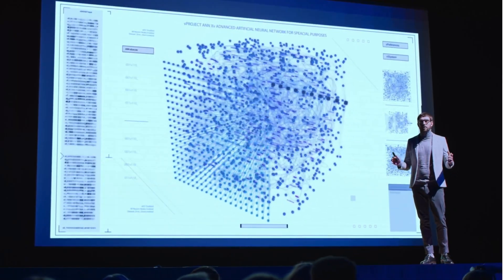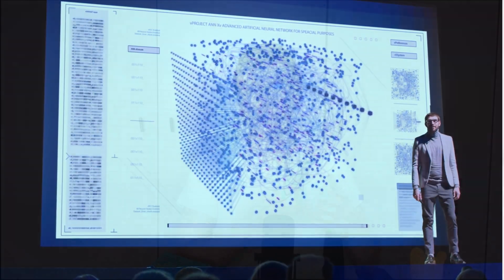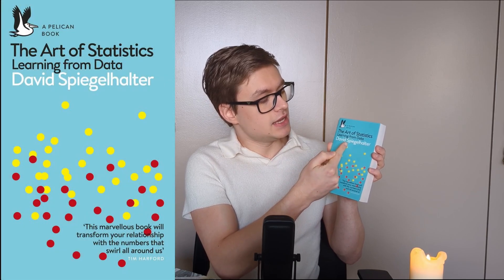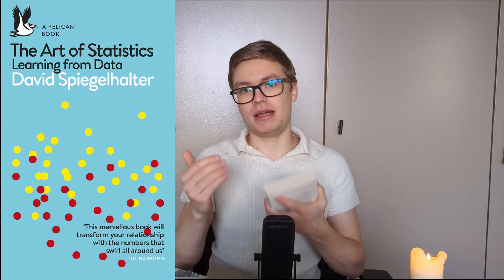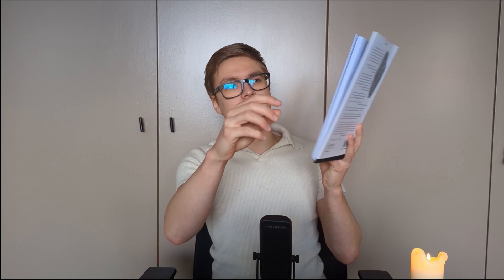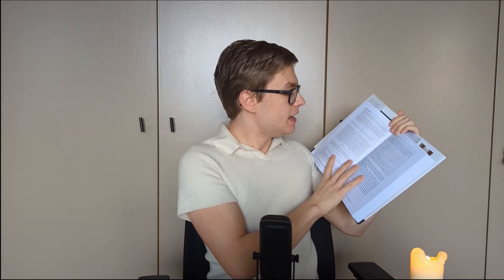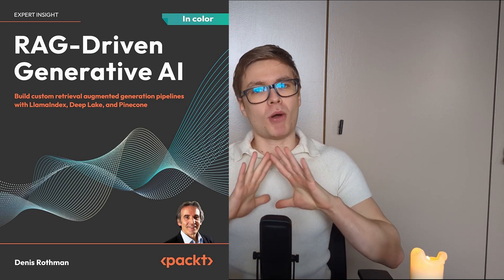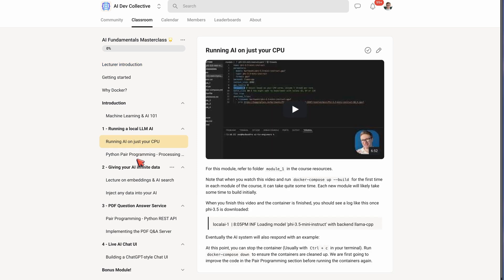The best AI Engineering books for beginners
In this video I explain why these four books can turn you into a professional AI engineer capable of building applications used by thousands.

📚 Books mentioned

Artificial Intelligence: A Guide for Thinking Humans by Melanie Mitchell
The Art of Statistics: Learning from Data by David Spiegelhalter
Superintelligence by Nick Bostrom
RAG-Driven Generative AI by Denis Rothman (Retrieval Augmented Generation)

In 2025 AI Engineering by Chip Huyen is a must-read. I had not read it yet when I made this video, but it is HIGHLY recommend it. Make sure to add it to the list!